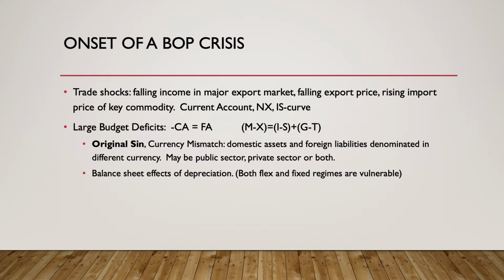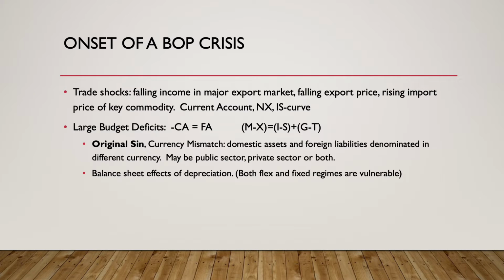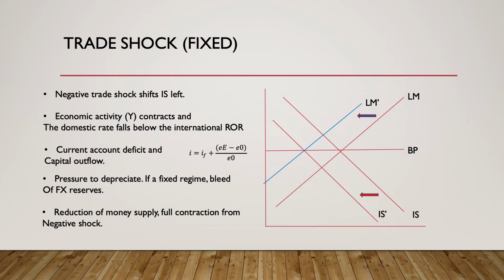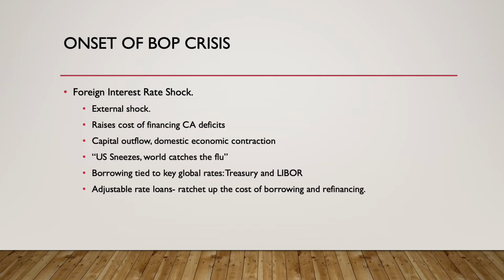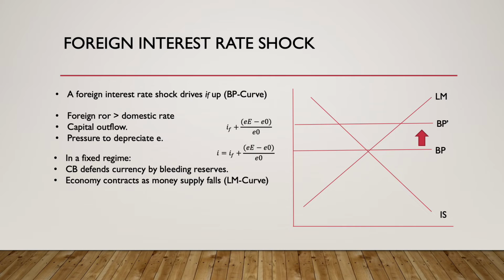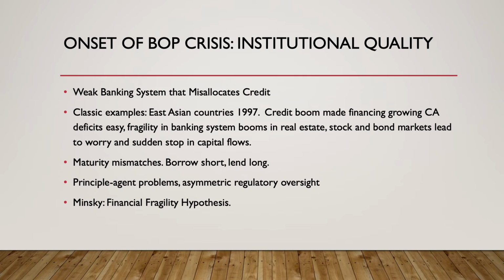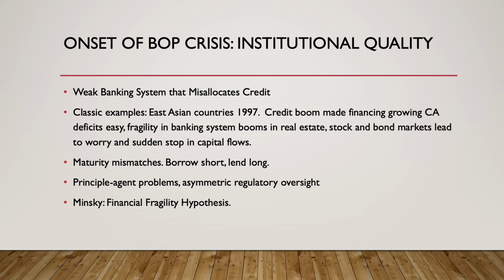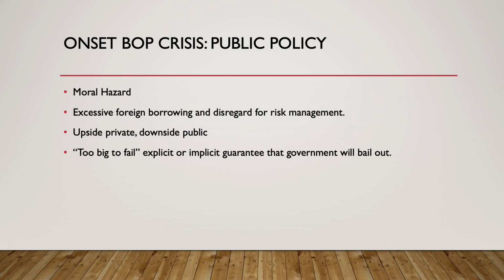Lecture 8 Anatomy of a Balance of Payment Crisis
Here we explain the triggers and mechanics of a balance of payments crises under fixed and floating exchange rate systems. Special attention is paid to vulnerabilities arising from currency and balance sheet mismatch as well as the role of currency speculation leading up to a currency or sovereign debt crisis.